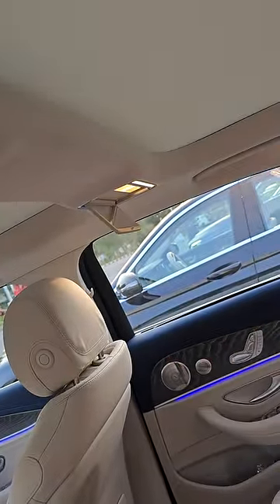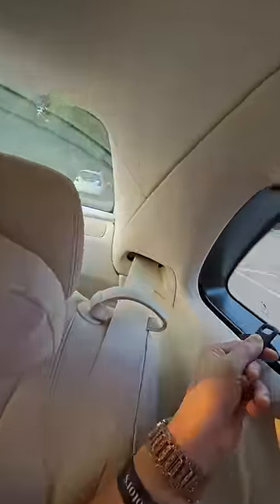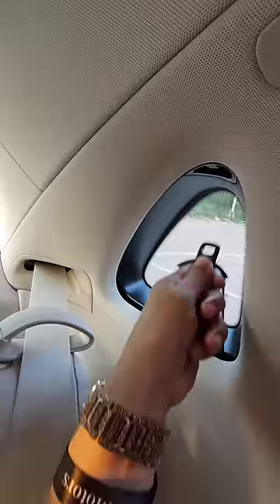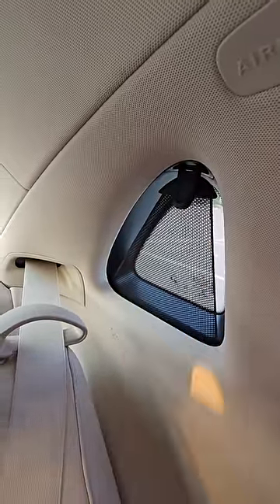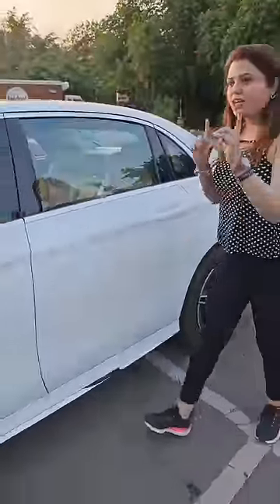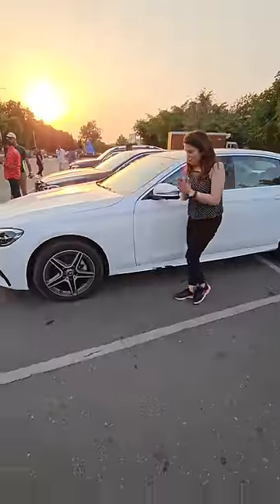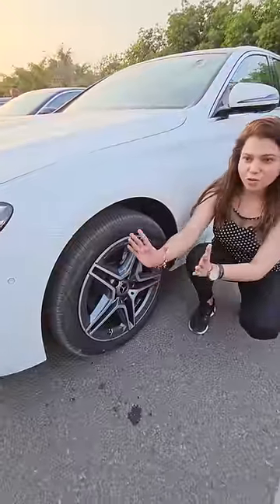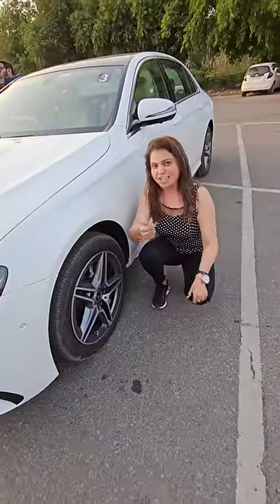Chotu sa Blind - Features thok thok ke bhar diye